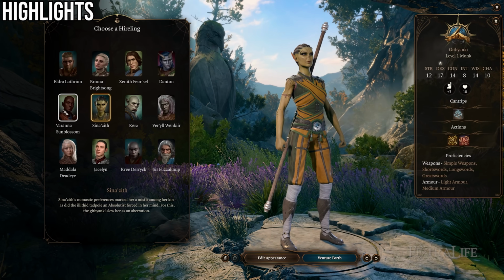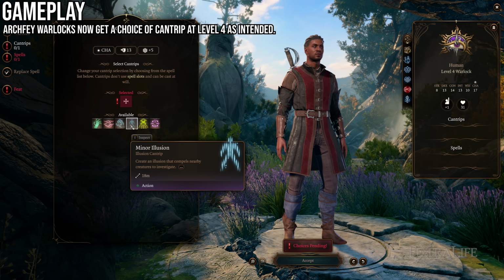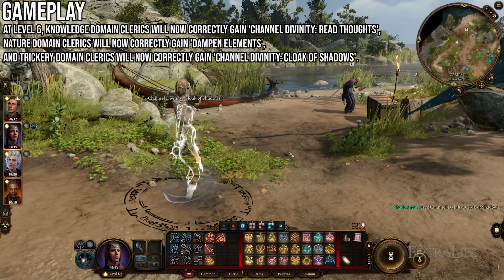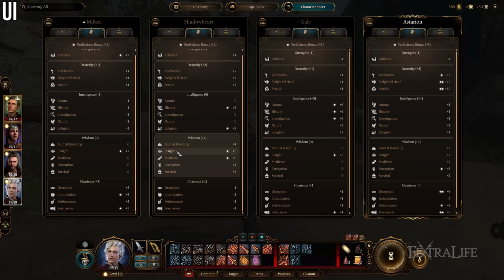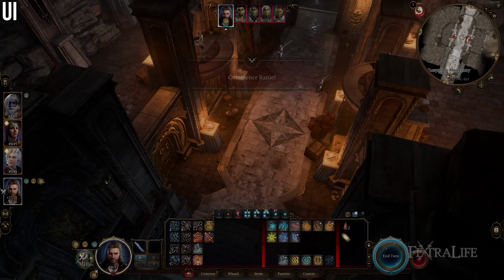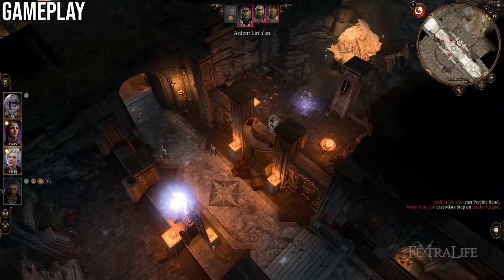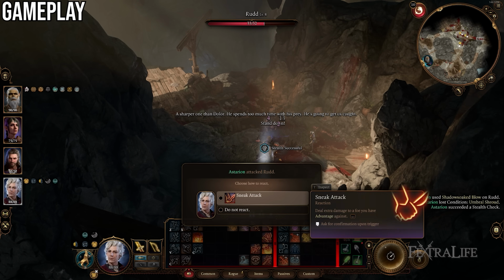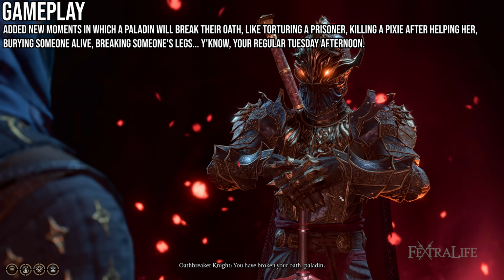Baldur's Gate 3 Patch 4 Notes - Ranged Off-hand NERFS, Cleric Lvl 6 Update, UI, BUG FIXES & MORE!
In this Baldur's Gate 3 Patch Note video, I’m going to discuss the patch notes to let you know what has been fixed and to see what they have been doing to the game, so let’s get right into it!

0:00 - BG3 Patch 3 Update
0:26 - Performance Optimization
1:00 - Hirelings Customization
1:20 - ArchFey Cantrip
1:37 - Cleric Level 6 Changes
2:07 - Skill UI Update
2:33 - Combat Rounds in Combat Log
3:03 - Attacking while Invisible
3:17 - Barbarian Tiger Heart
3:31 - Dual Wield
3:44 - Paladin Oath Breaking Moments
4:01 - Off-Hand Range Attack Nerf
4:17 - Spell to Initiate Combat Nerf
4:46 - Mask of the Shapeshifter
4:57 - Sneak attack on Spells
5:24 - Blind Condition
5:43 - Thoughts
6:57 - Full Patch Note (Spoiler Warning)